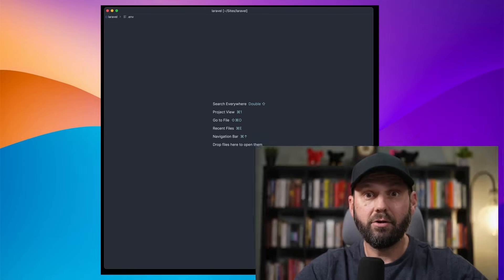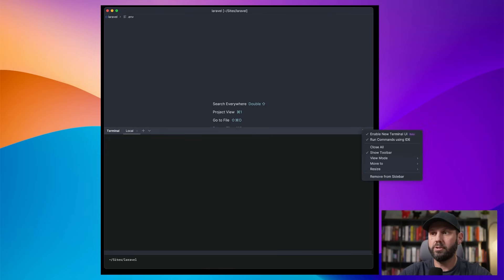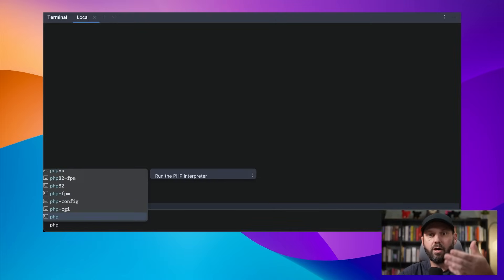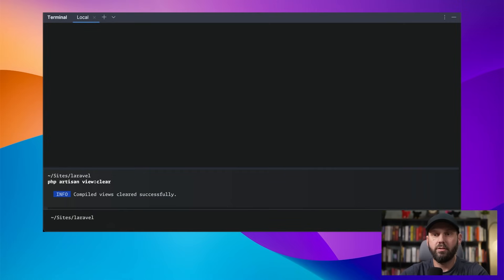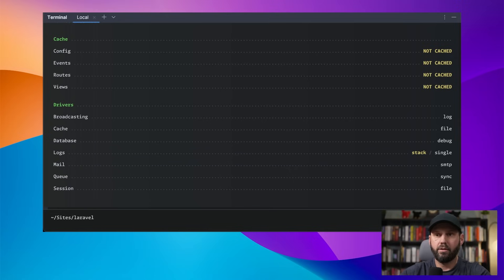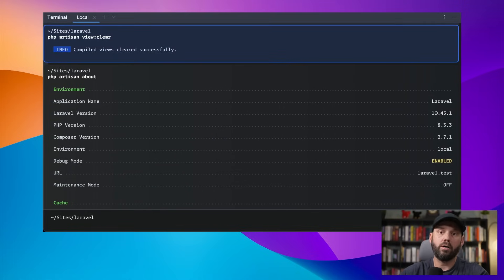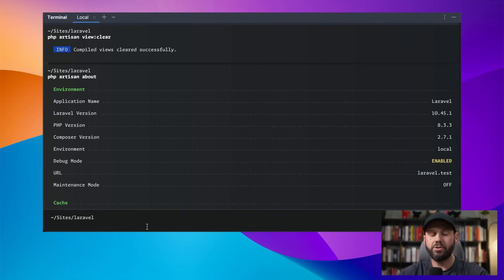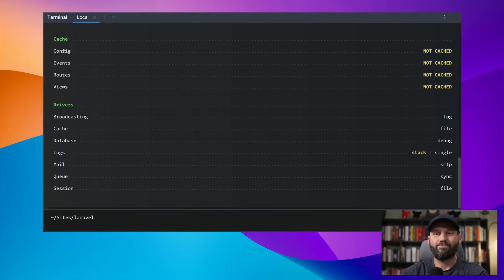PhpStorm is getting a new terminal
Coming to PhpStorm 2024.1 is a new redeveloped terminal that includes everything from visual changes to each ran command being put in its own block, new command history, and more.

⏰ Chapters for PhpStorm new terminal:

0:00 - Introduction
0:20 - Enable PhpStorm's new Terminal UI
0:33 - PhpStorm Terminal Auto Complete
0:44 - New Terminal Blocks
1:11 - New ability to see command history
1:24 - Conclusion